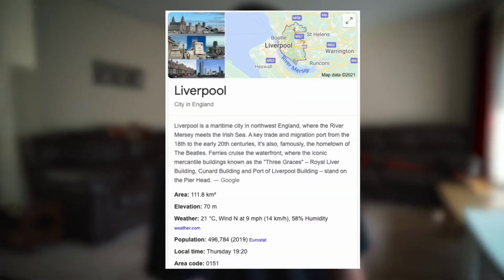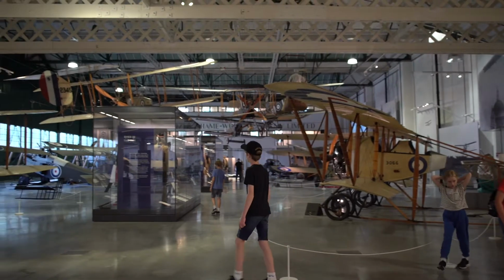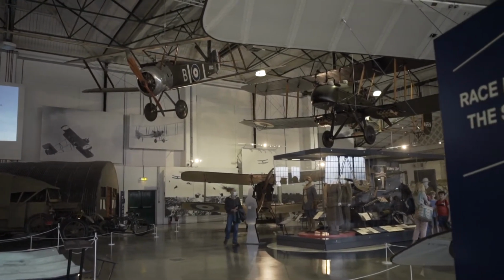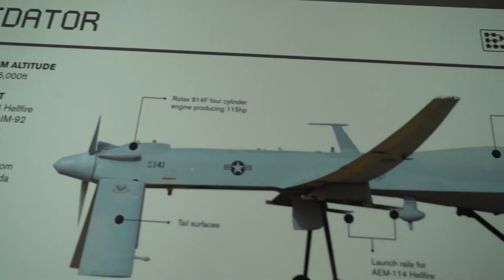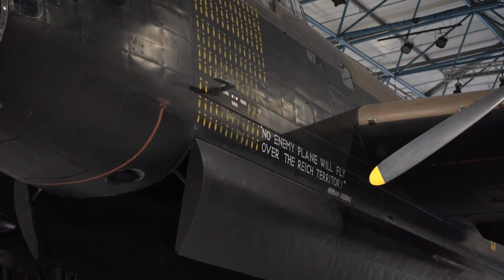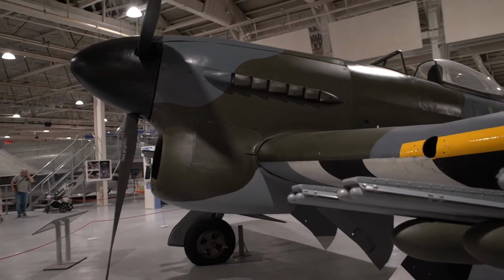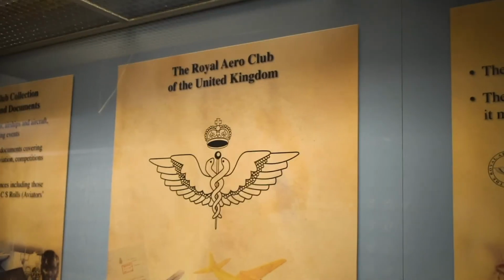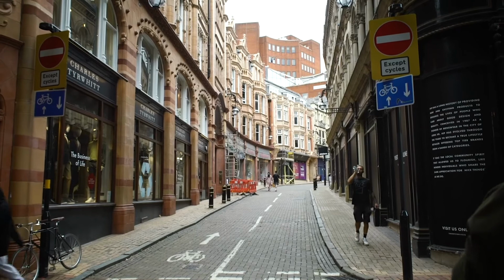London ROYAL AIR FORCE Museum Tour - history of world aviation & RAF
The Royal Air Force Museum London is a national museum that celebrates and commemorates the story of the Royal Air Force. So come along with me as we explore and learn more about the fascinating history of the Royal Air Force, which has been protecting London's skies for a century.